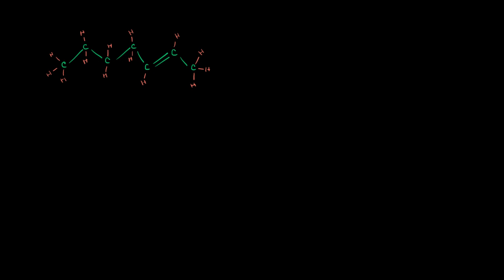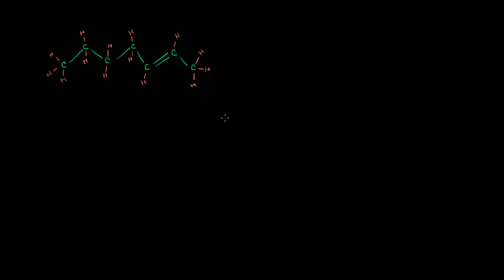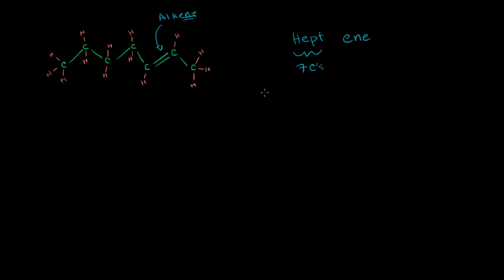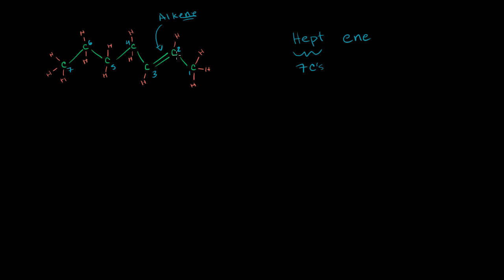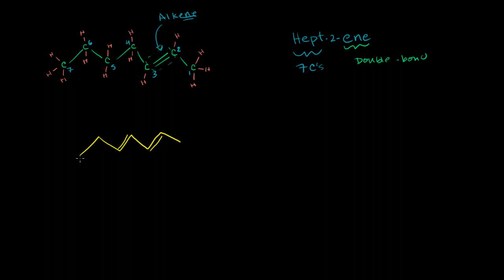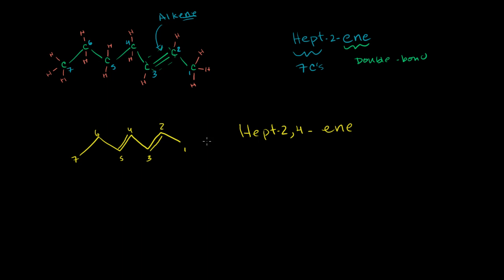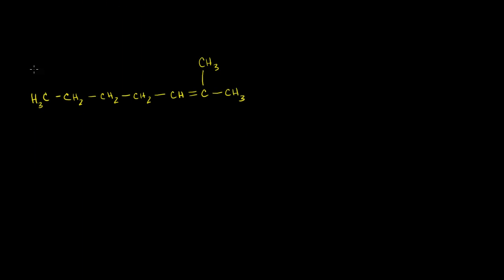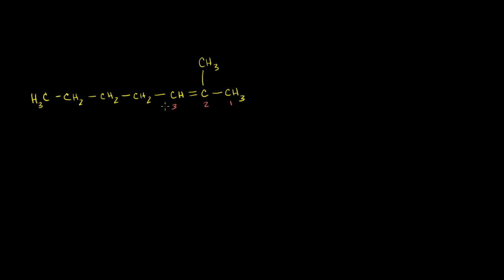Naming alkenes examples | Alkenes and Alkynes | Organic chemistry | Khan Academy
Courses on Khan Academy are always 100% free. Start practicing—and saving your progress—now

Naming Alkenes Examples. Created by Sal Khan.